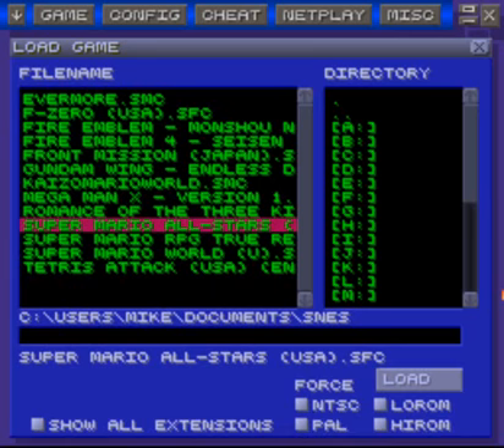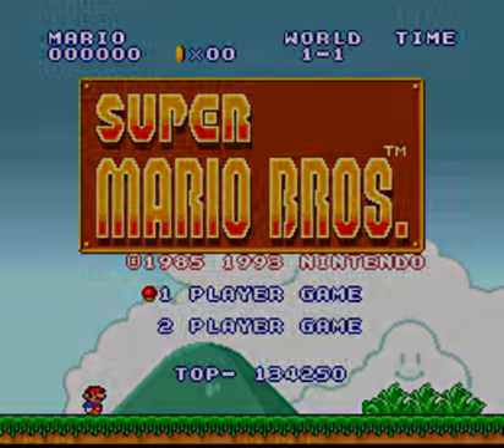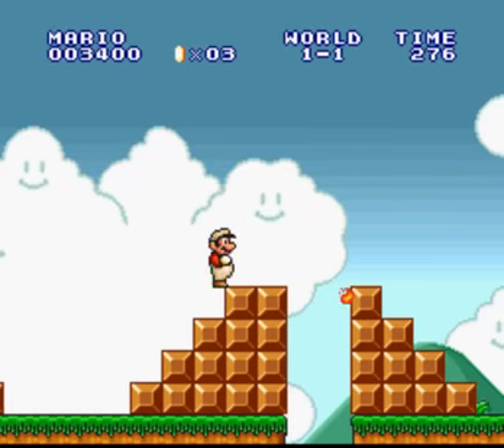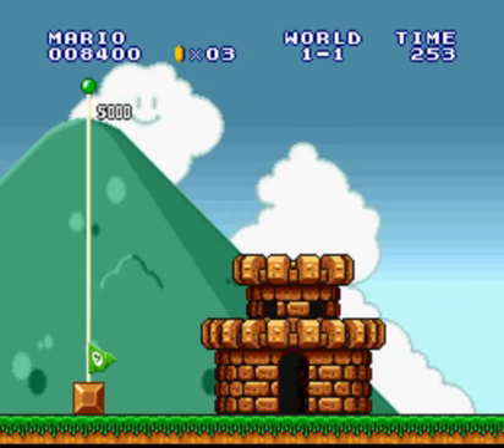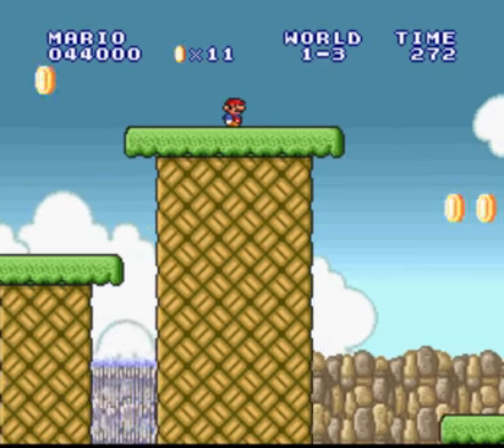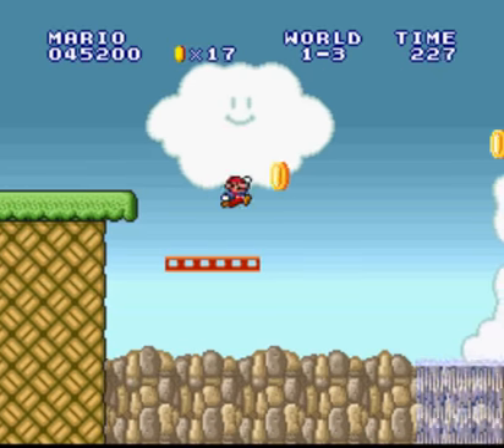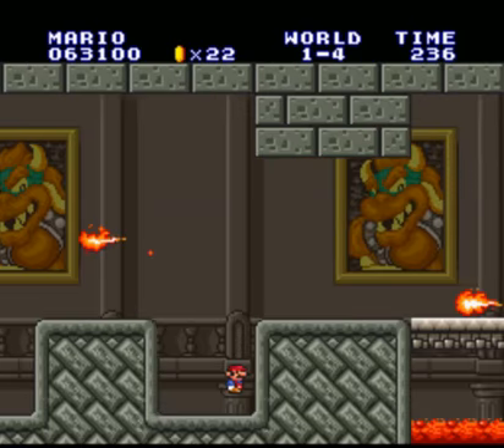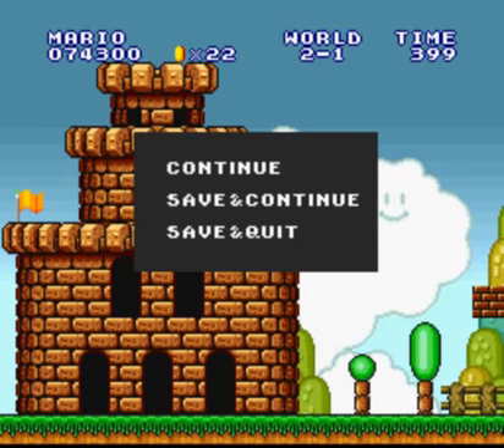Super Mario Bros. World 1